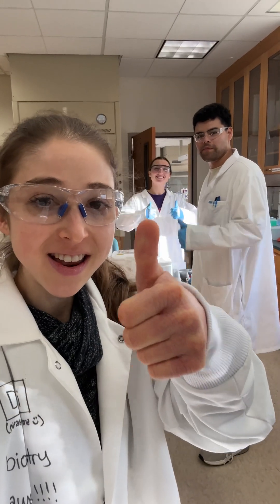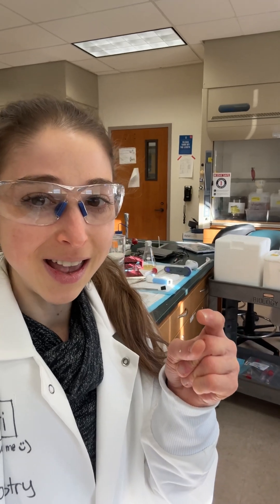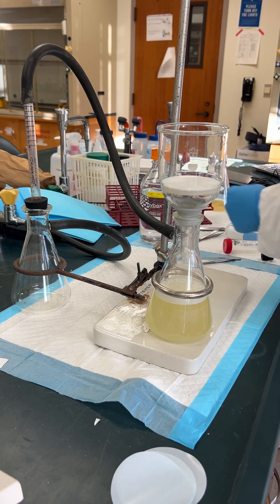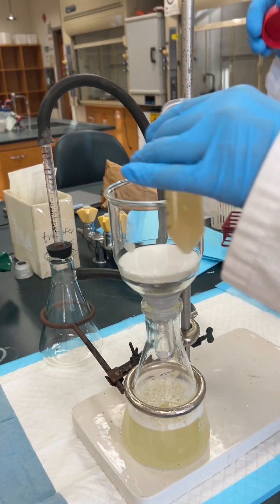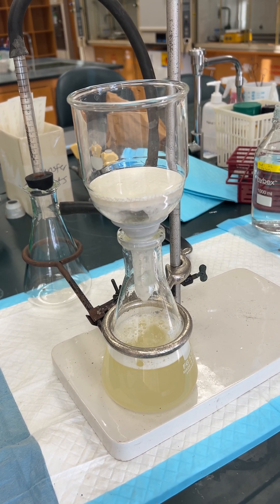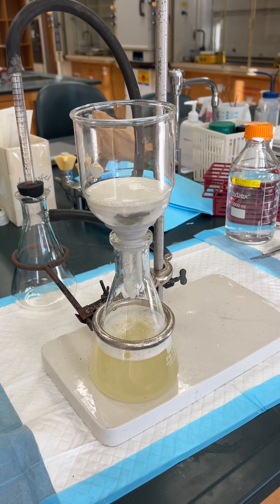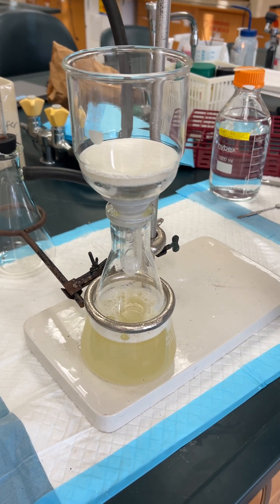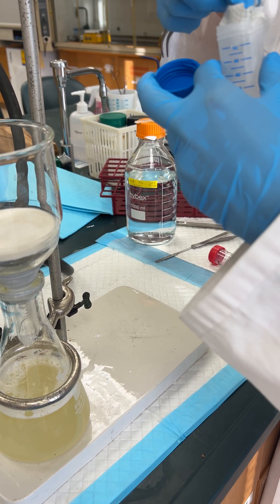Quick Bibel "lab note" update: flash filtration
It’s been a while since my last Bibel lab update but Haley, Nicholas, and I are hard at work!  This was from Friday. Next:

1. extraction (to separate our metabolites from now-denatured proteins and membrane gunk)
2. lyophilization (freeze drying to get rid of the liquid)
3. Derivatization (adding chemicals that will react with the metabolites to make them more stable, less attracted to stuff, and more volatile so they can become gas for. . .)
4. Gas chromatography - mass spectrometry (sending the metabolites traveling as gases through a column to separate them and then ionizing them to make them charged, directing them to a detector and measuring their size to try to figure out what they are)

At this point and time we just want to see if we can work out the method and later we hope to use it to compare the bacteria’s metabolism during bioremediation.

We are trying to go off of this article and hopefully doing it right!

Meyer, H.; Weidmann, H.; Lalk, M. Methodological Approaches to Help Unravel the Intracellular Metabolome of Bacillus Subtilis. _Microbial Cell Factories_ **2013**, _12_ (1).

So proud of the great work Haley and Nicholas did today and loved seeing them explain things to one another! The best way to learn lab stuff: watch, do, teach!